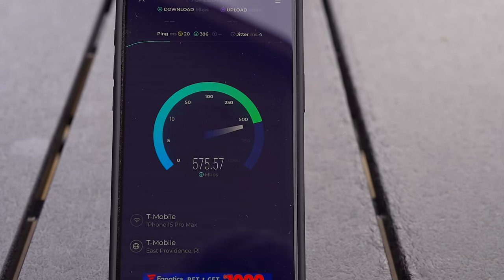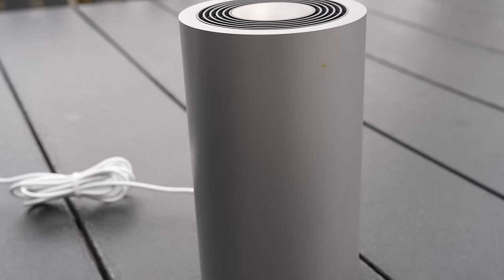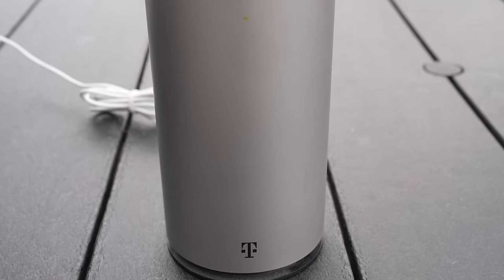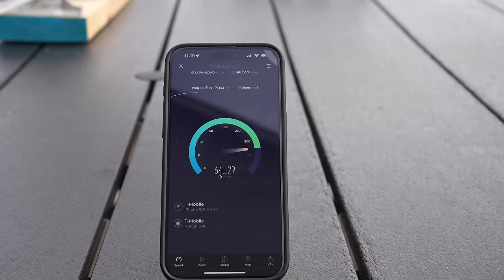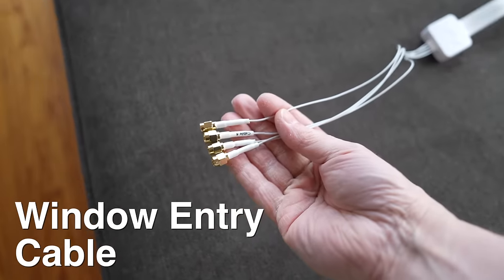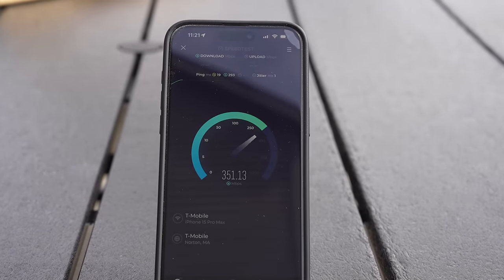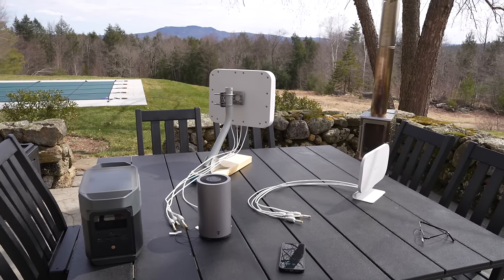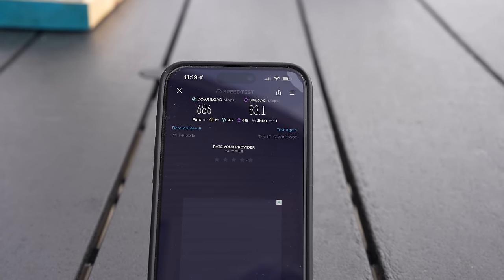Get 5X Faster Internet from T-Mobile - Same Bill! Waveform Antenna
My secret for getting near GIGABIT Internet speeds with TMobile Home Internet without paying more per month. Works for me for rural off-grid internet in the middle of nowhere using Waveform Quad Pro & Mini 4x4 Antennas

Quad Mini
Quad Mini 10' Cable Kit"
Quad Pro Kit
Window Cable